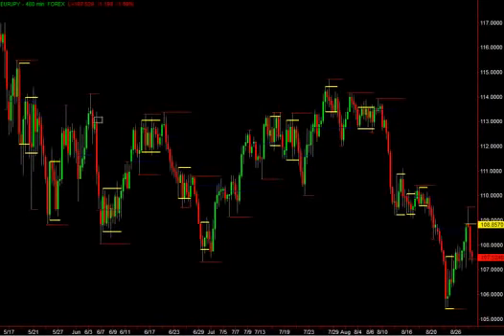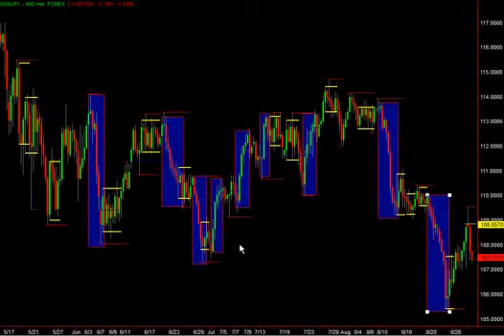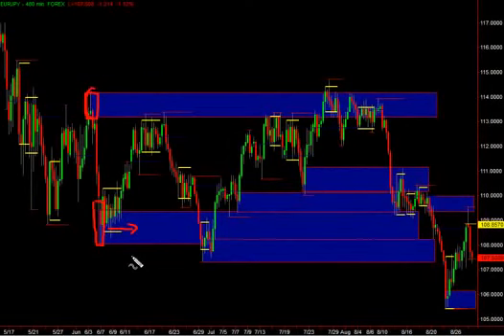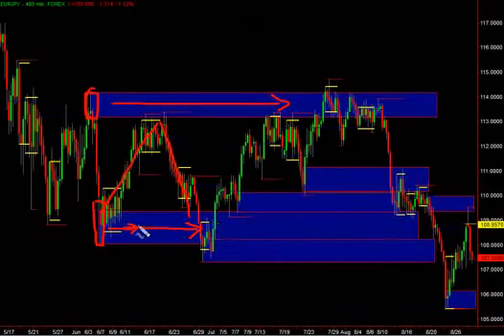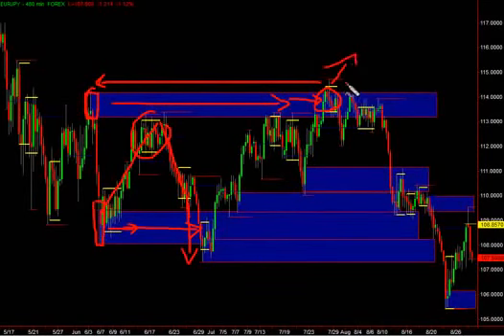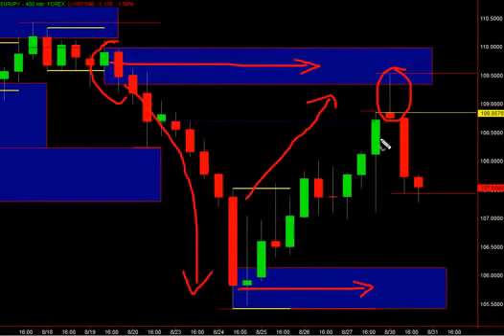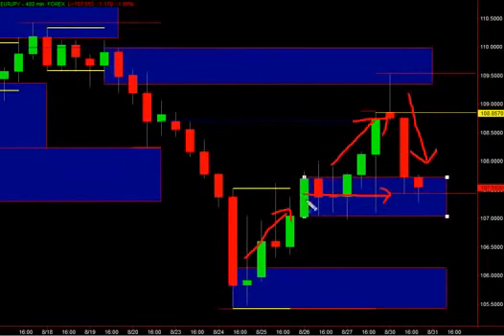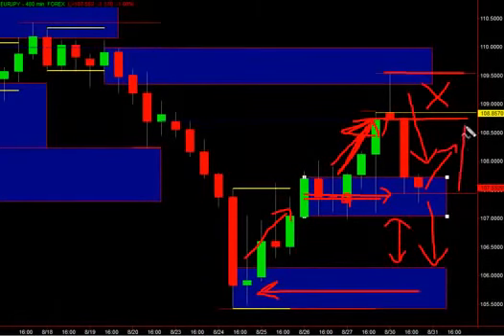مؤشر التمساح Alligator